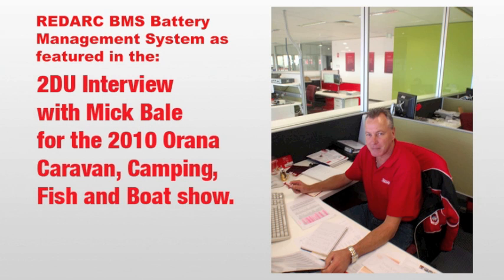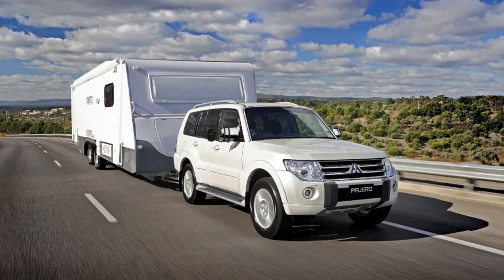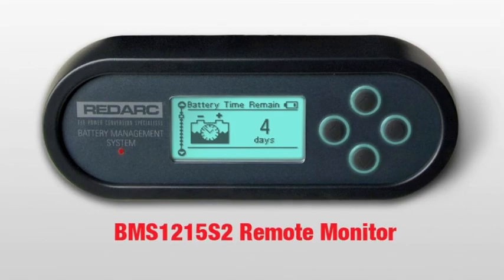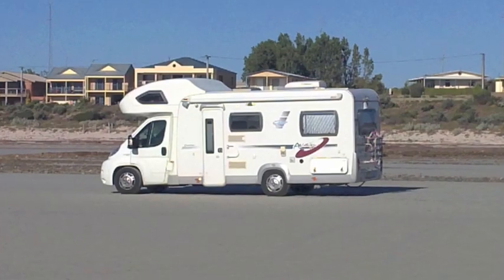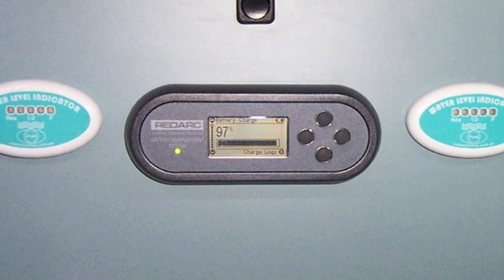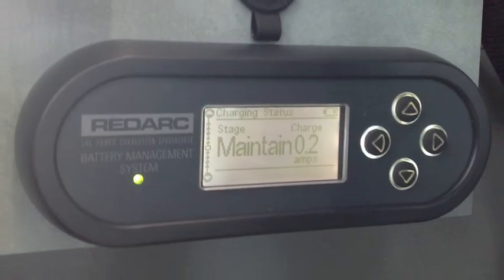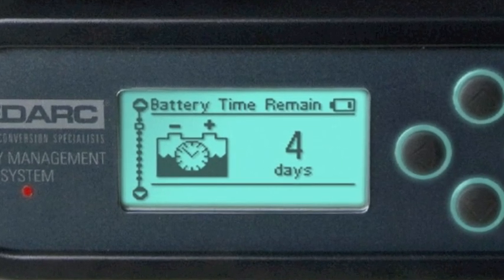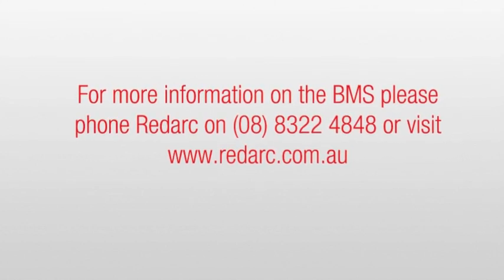Caravan & Camper Battery Charger: Monitor & Manage Power Off Grid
Radio 2DU discover REDARC's camper battery chargers for complete power visibility at the Orana Caravan Camping Show.

WIth over 30 years of experience, REDARC are a South Australian company manufacturing automotive power conversion, charging and towing systems, including dual battery setups for caravans. campers and 4WDs. REDARC also supplies safety electronics for heavy vehicles and mining machinery, meeting all ISO standards required by industry. At caravan and camping shows, the products that attract the most interest are aimed at the recreational vehicle RV market. In particular, the battery management system for dual battery setups provide a complete battery maintenance system for a 4x4, caravan or camper.

The battery management system can charge batteries from your vehicle, from solar power or mains power, using the same unit. The system automatically selects which power input to use, automatically selecting from available power inputs when they become available. When the sun is shining, the battery management system will enable charging from solar, when you are driving, it will charge from the vehicle alternator and when plugged in, from mains power.

The smart battery management system ensures the correct multi-stage charge for the specific battery type, making it incredibly popular with RV owners who want to be self-sufficient and venture away from caravan parks.

You can monitor everything that's happening in your power system, including where power comes from, where power is drawn, battery health and type, from a remote panel mounted on the caravan, camper or RV wall. The battery management system display shows where power comes in from, how long it will take to charge the batteries to 100%, when there's no incoming power, what's plugged in and how long your charge will last.

Visit the next Caravan and Camping show in your area to explore the REDARC Camper and learn more about how these innovative products can elevate the way you travel off the grid.